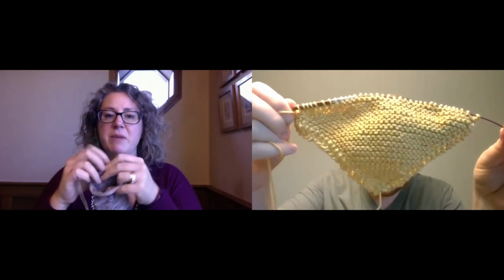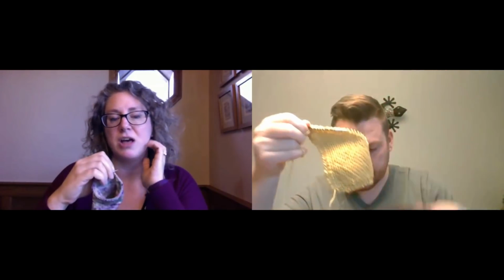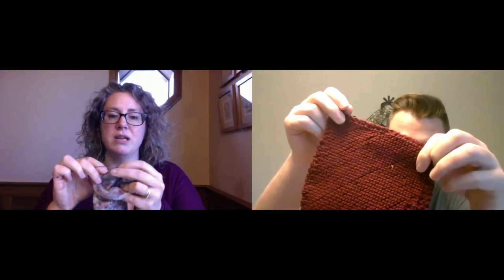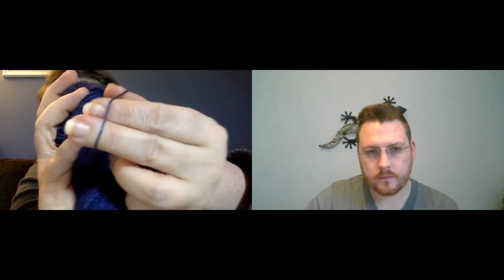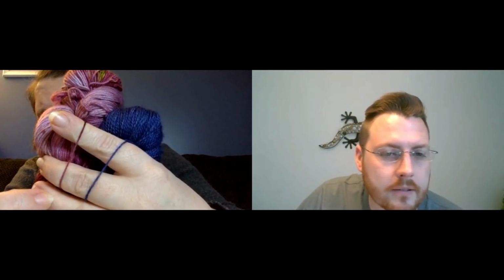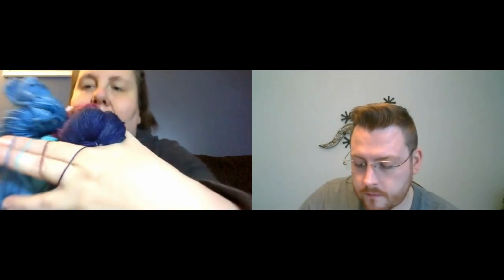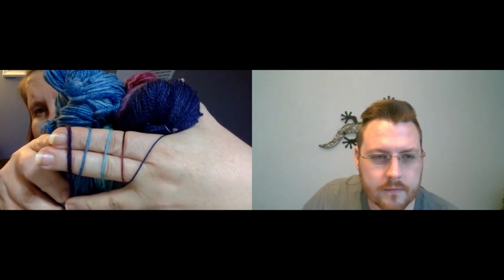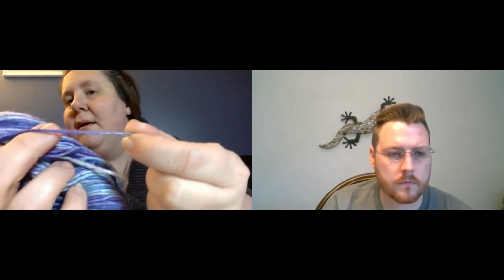Knitting Master Class - Yarn Weights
Caroline drops in for a check-in with the student.

Then discussion with Adrienne from Fibre Friends Podcast on Yarn Weights and washing hand dyed yarn.

Adrienne - Yarn Dyer and Fibre Friend Member
Ravelry - TryllaCraft

Old Oak Yarns: